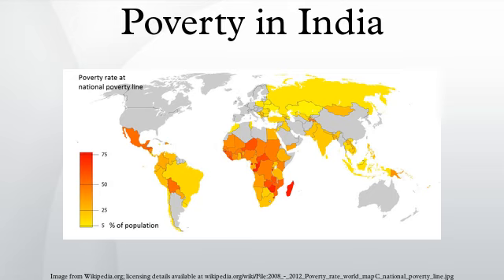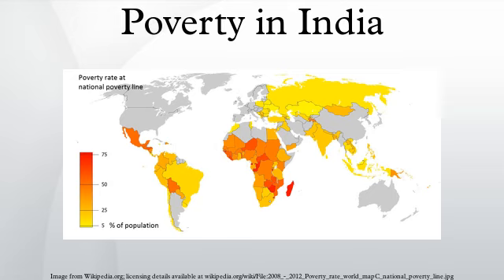Poverty in India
Poverty in India is widespread, and a variety of methods have been proposed to measure it. The official measure of Indian government, before 2005, was based on food security and it was defined from per capita expenditure for a person to consume enough calories and be able to pay for associated essentials to survive. Since 2005, Indian government adopted the Tendulkar methodology which moved away from calorie anchor to a basket of goods and used rural, urban and regional minimum expenditure per capita necessary to survive.
The World Bank has similarly revised its definition and benchmarks to measure poverty since 1990, with $1.25 per day income on purchasing power parity basis as the definition in use from 2005 to 2013. Some semi-economic and non-economic indices have also been proposed to measure poverty in India; for example, the Multi-dimensional Poverty Index placed 33% weight on number of years spent in school and education and 6.25% weight on financial condition of a person, in order to determine if that person is poor.